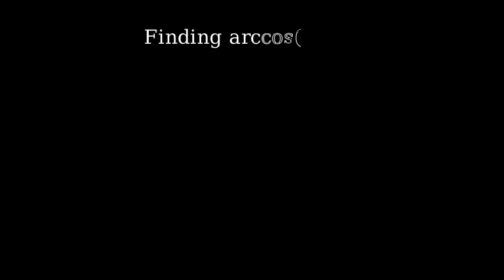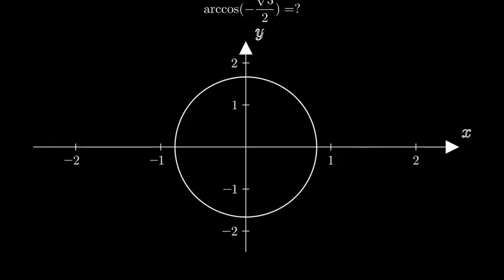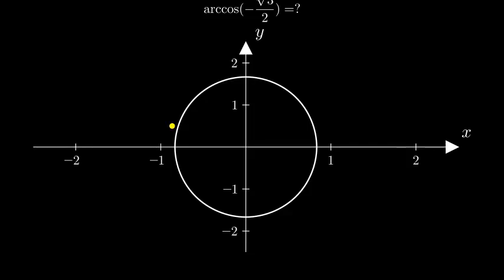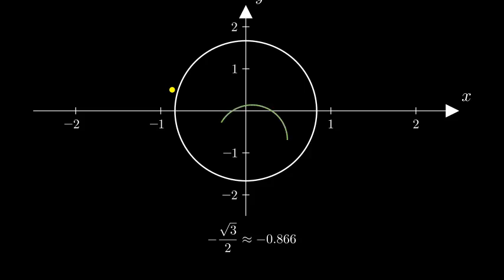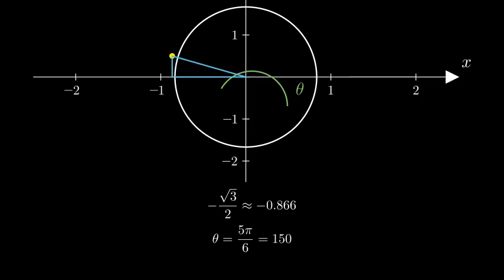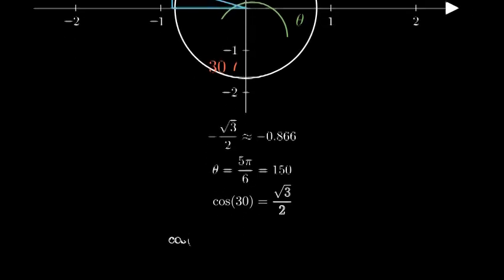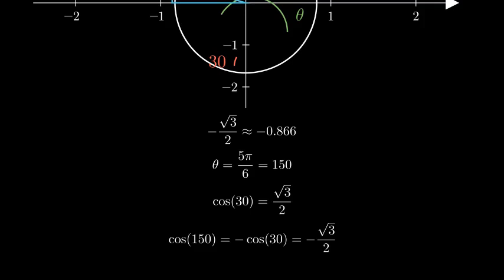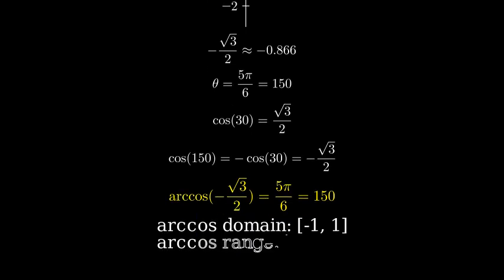inverse cos(-sqrt(3)/2)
To find the inverse cosine (cos⁻¹) of -√3/2, we are looking for an angle θ such that:

cos(θ) = -√3/2

We know that:

cos(5π/6) = -√3/2 (since cos(π/6) = √3/2)

The inverse cosine function, cos⁻¹(x), gives an angle in the range of 0 to π (or 0° to 180°).

Thus, the inverse cosine of -√3/2 is:

cos⁻¹(-√3/2) = 5π/6 radians or 150°.